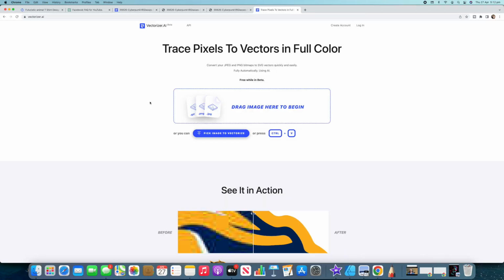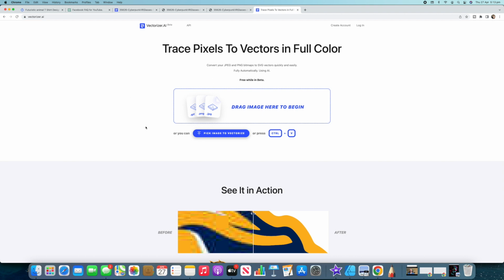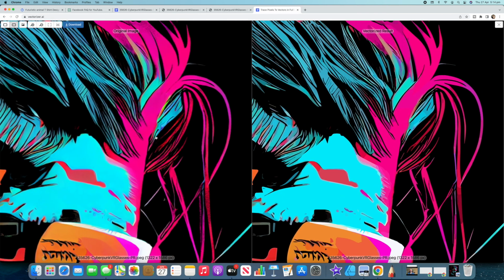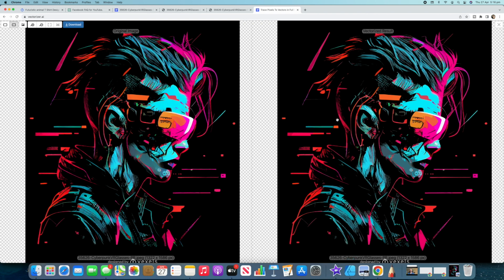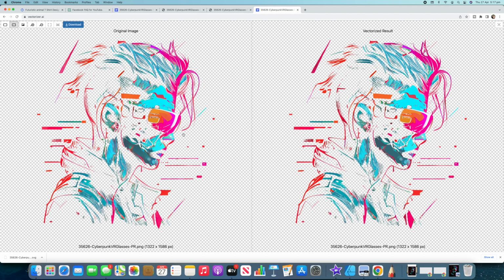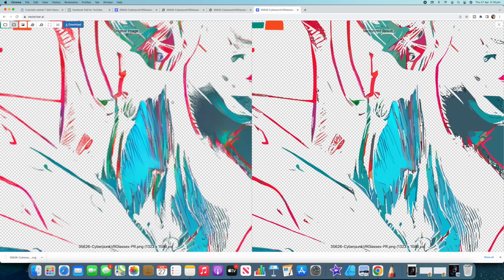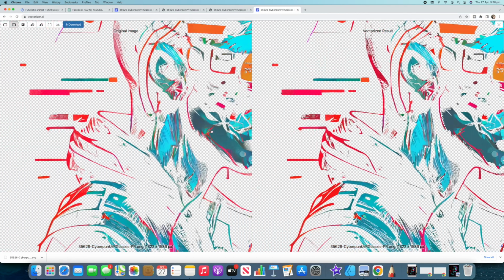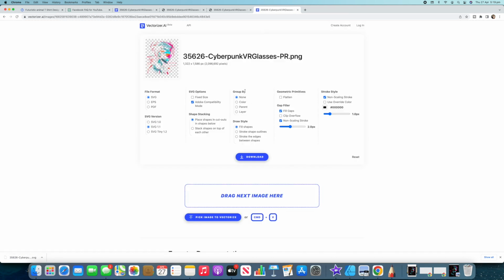FREE Way To Turn Ai Art Into Vectors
Today I'm going to show you a free way to turn AI art into vectors.